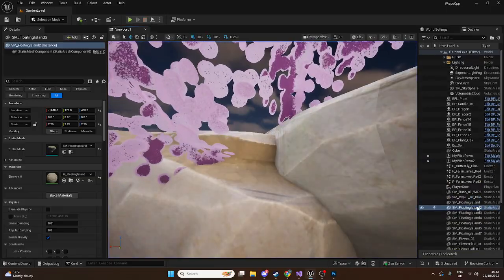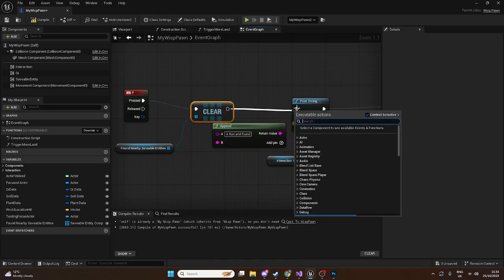Unreal 5.6.1 Showcase, Finding savable or interactable objects near me.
How I  am using my Blueprint-Callable Functions in Unreal Engine 5.6.1 Using C++ | Unreal Engine Blueprint Function Library Tutorial

I'm incredibly excited to show off a major step forward in my game demo! This week, I successfully linked my Save Game Information System directly with the ability to detect nearby objects in the Unreal Engine environment.

While this is still a work-in-progress, this integration lays the foundational framework for all future gameplay interaction.

What you'll see in this demo:
Integrated Systems: See how the save system communicates with the real-time world detection.

Interaction Framework: The core logic is now in place to identify objects (like crates, doors, or items) that I can interact with.

Dynamic UI & HUDs: I can now display contextual Heads-Up Displays (HUDs) and UI elements that pop up only when I’m close enough to an object. This is a huge step toward creating immersive and seamless gameplay!

This crucial work means I can now rapidly build out features like: looting, contextual menus, NPC conversations, and more. The heavy lifting is done—now for the fun part: creating the content!

In this Unreal Engine C++ tutorial, you'll discover:

How to set up and create a Blueprint Function Library in Unreal Engine 5.5.4
The process of declaring custom Blueprint functions in header (.h) files
How to define inputs and outputs for your Blueprint functions to interact seamlessly with Unreal Blueprints
Writing C++ logic to implement your custom functions
Perfect for Unreal Engine developers who want to learn:

Timestamps:
00:00 - Showcase